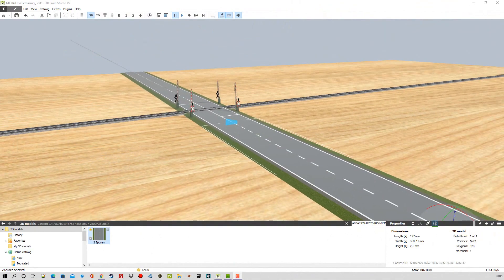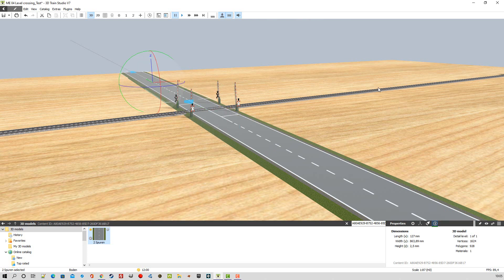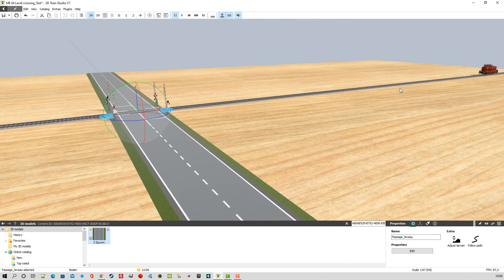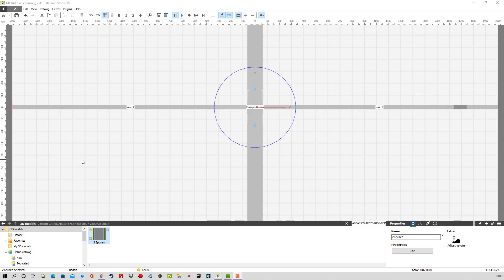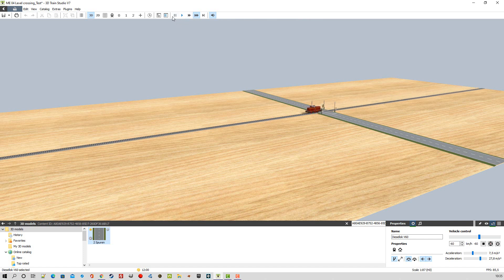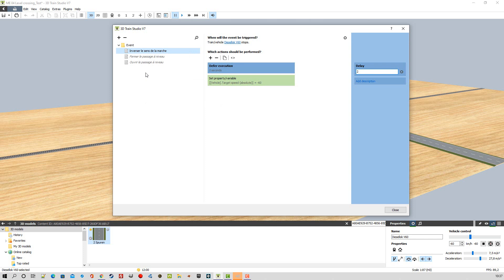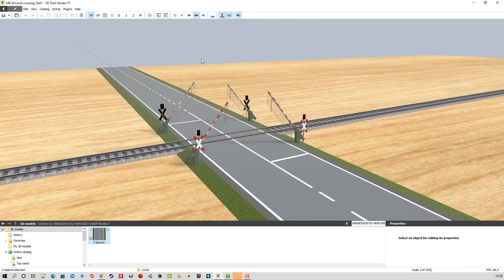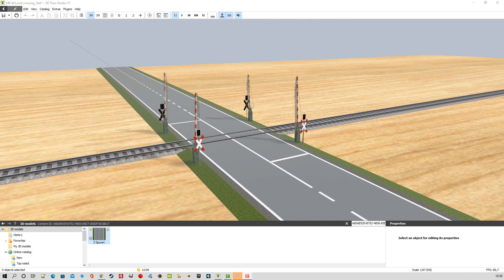3D Train Studio V7 Passage à niveau Partie 6.